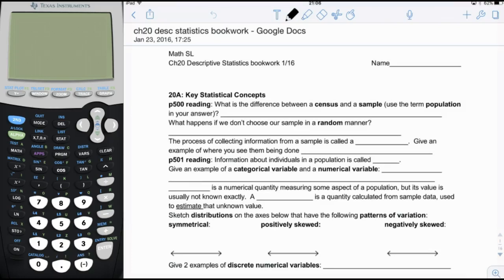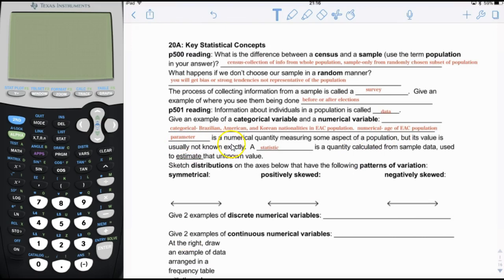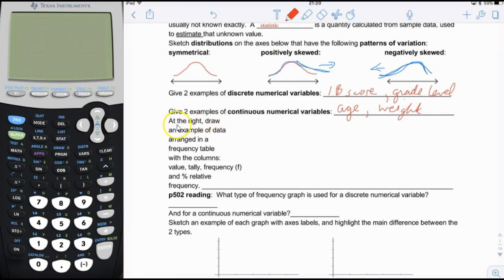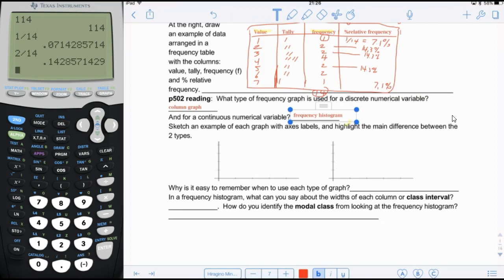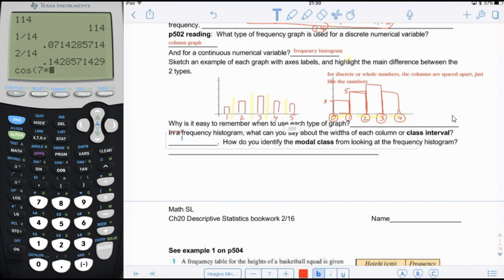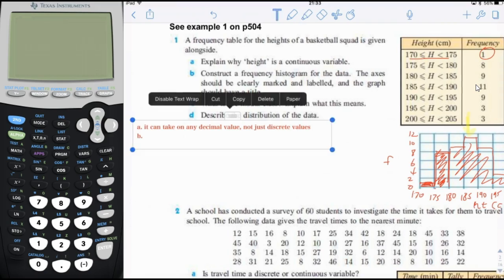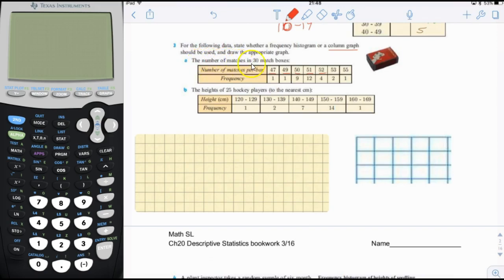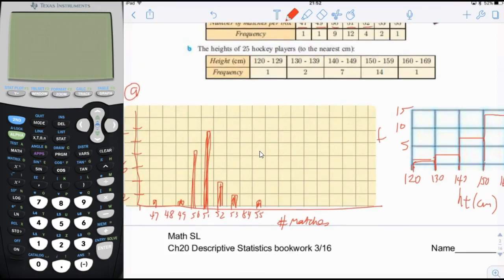Math SL descriptive statistics p1-2